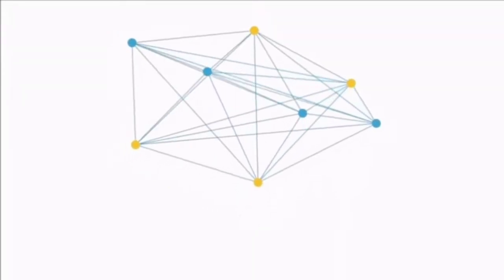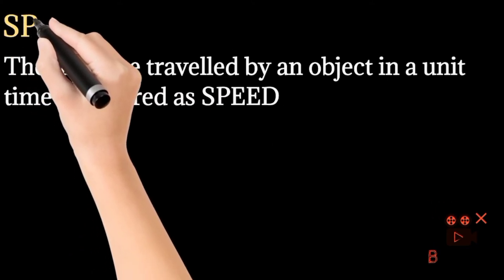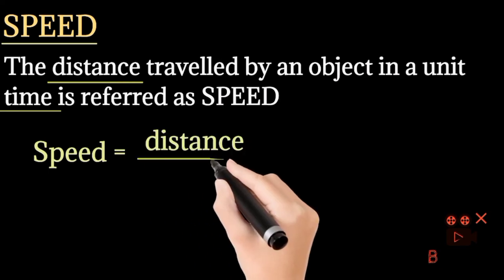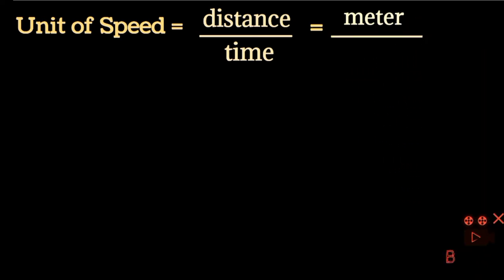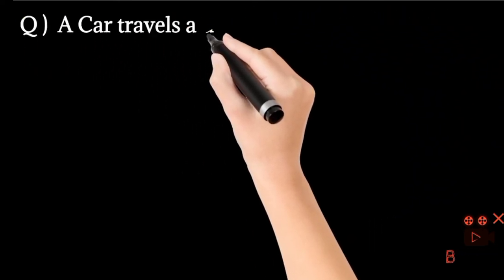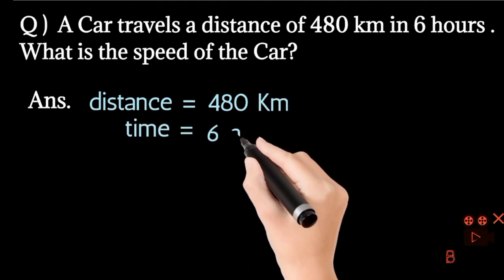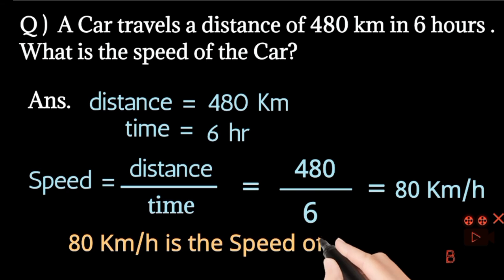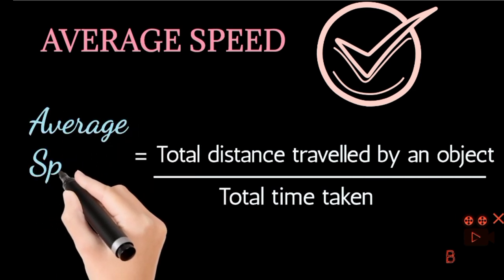NCERT SCIENCE CLASS 9 | MOTION | SPEED & AVERAGE SPEED | LECTURE 06 | NUSHRAT MA'AM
Hey viewers,
This is Nushrat..☺️☺️I have made  a new video for you all, as this video is necessary for you bcz it will help in your examination. ..

So please see this video
Don't forget to :-